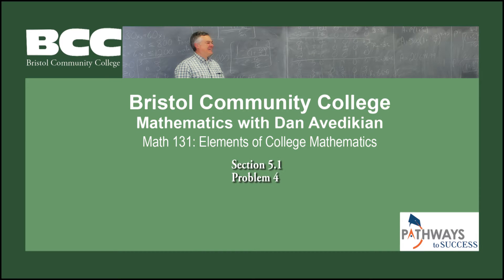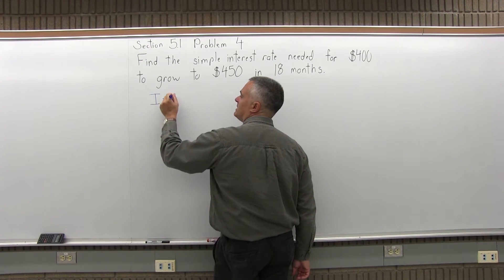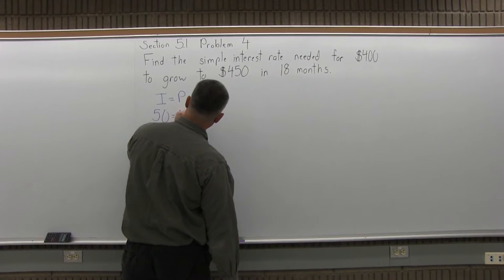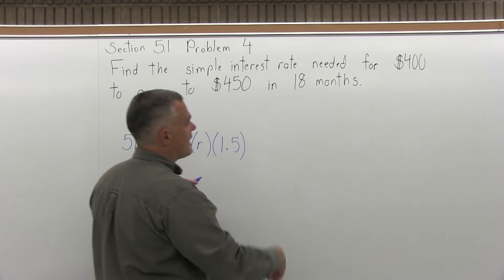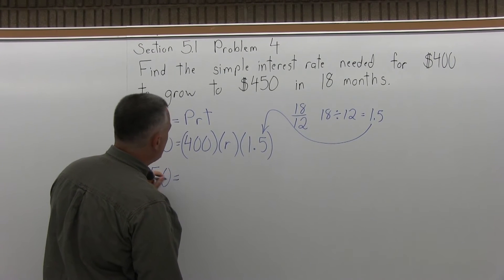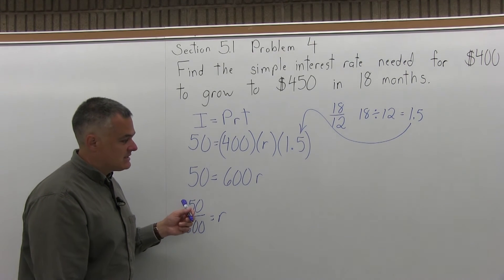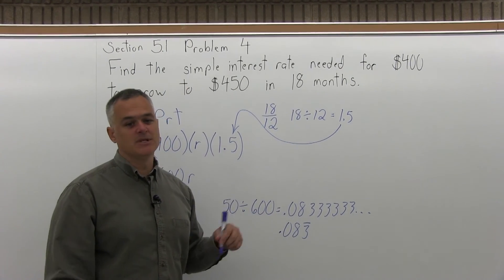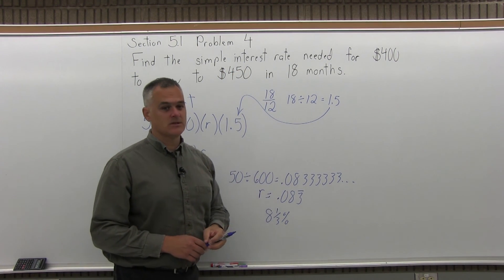MTH 131 : Seecion 5.1 Problem 4 - Mathematics with Dan Avedikian